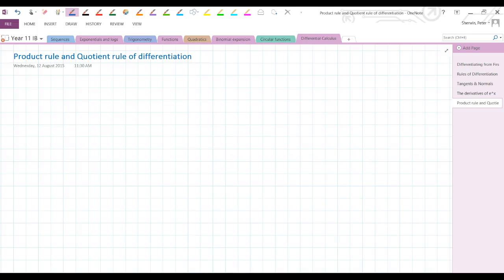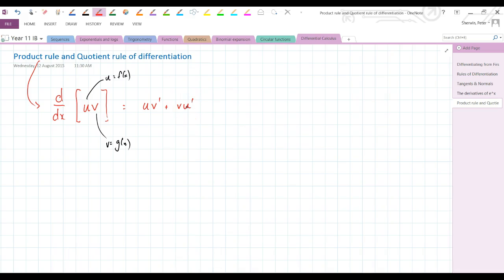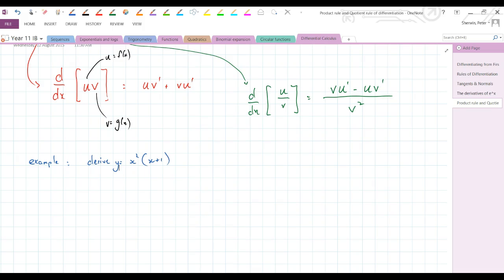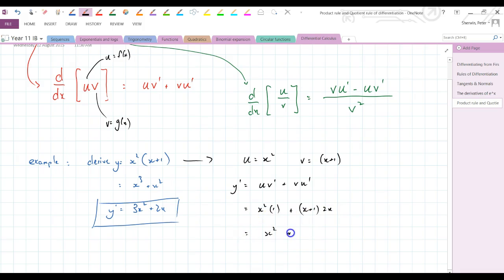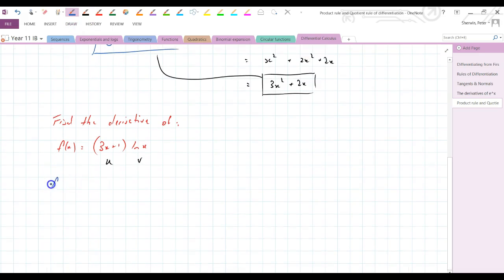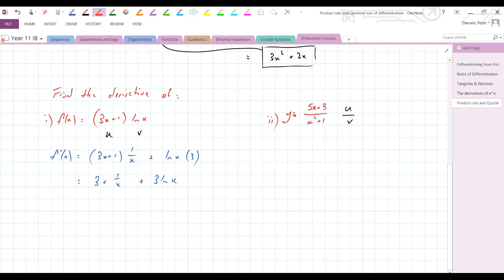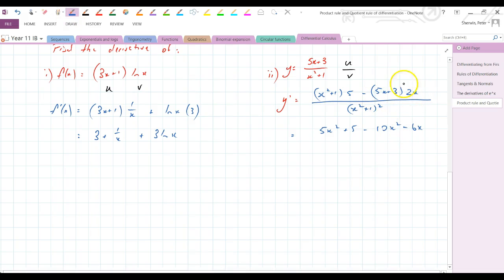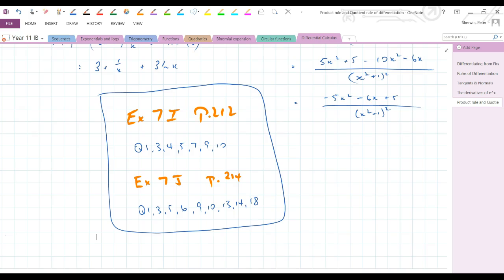Product rule and quotient rule of differentiation